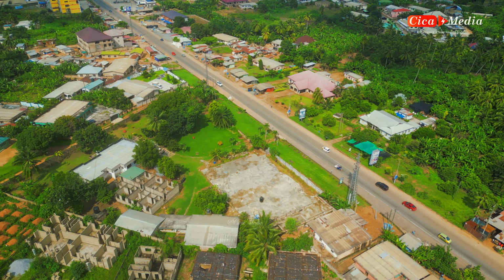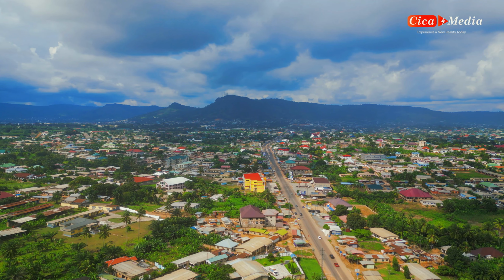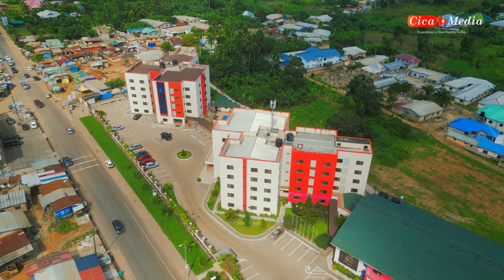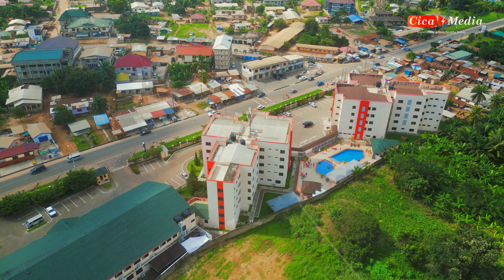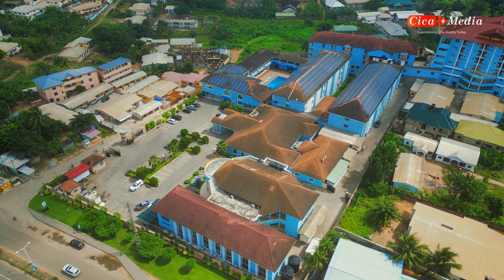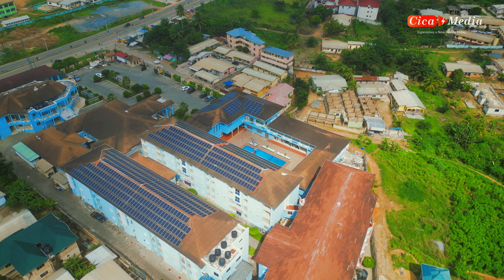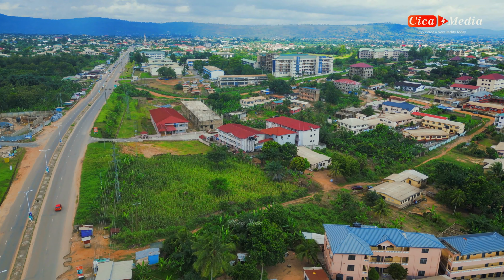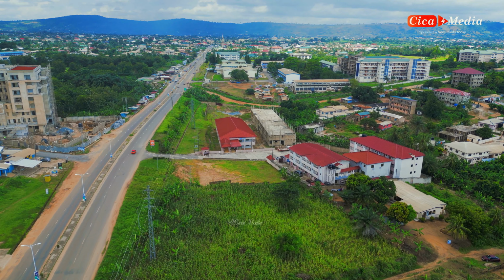Top Travel Destinations: Discover the Magic of Koforidua, Ghana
Explore the hidden gems and must-visit travel destinations in the magical town of Koforidua, Ghana. Join us on an enchanting journey through lush landscapes, cultural experiences, and more. Get inspired for your next adventure!

🟧Book Your Architecture For A Tour

🏆SOCIALS

🏆EXTRA SERVICES

🟩Commercial Shot
🟩Special Events
🟩Private Tours
🟩Vacationing Videography
🟩Customizable Shoot